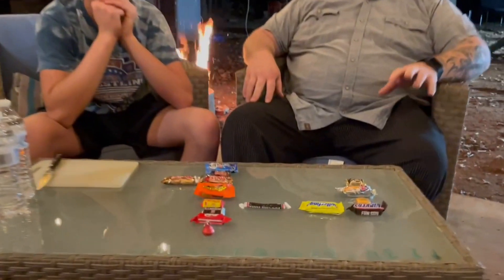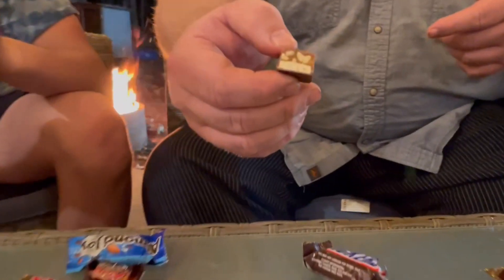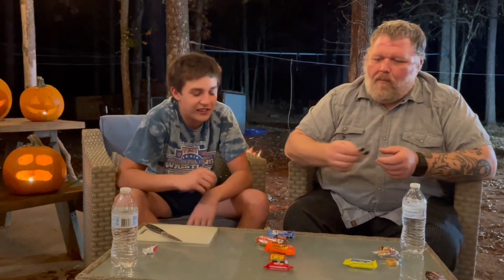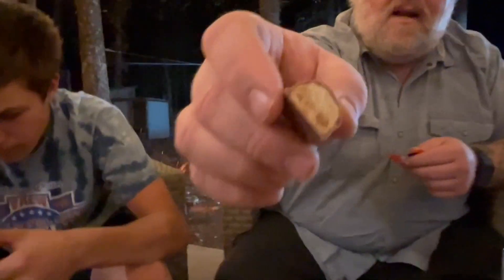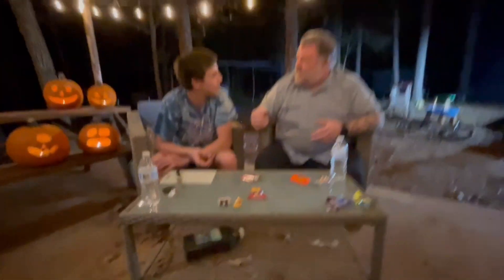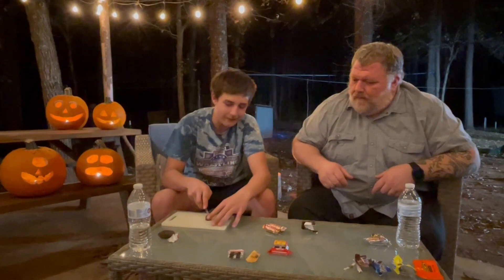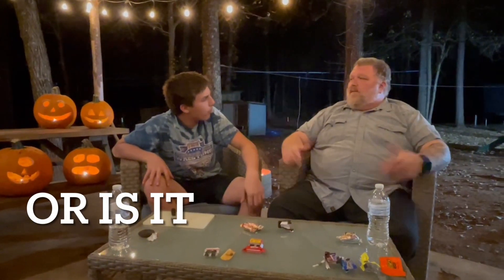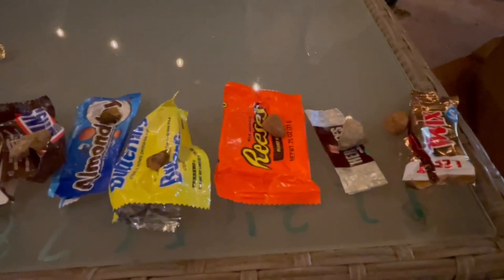Chocolate talk 2 what is the best Halloween chocolate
Another episode of Chocolate Talk is here and we’re going to hash out which Halloween chocolate is the best!  With so many chocolate choices available, you need to know which ones are amazing and which ones fall flat!